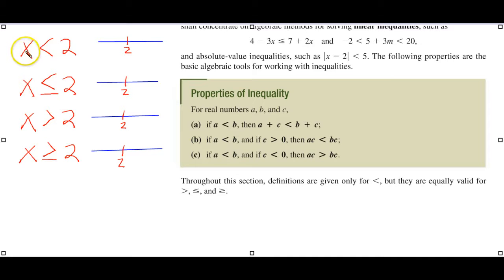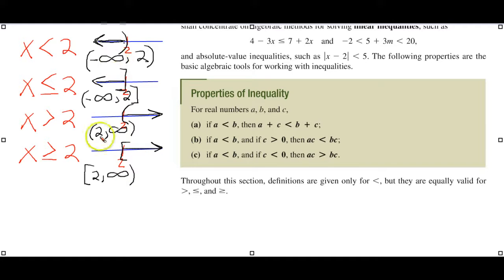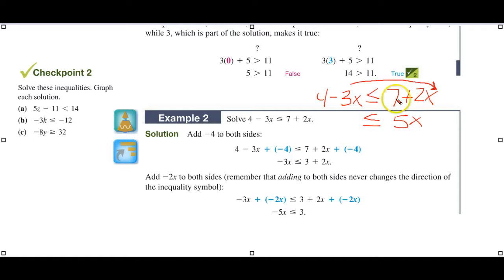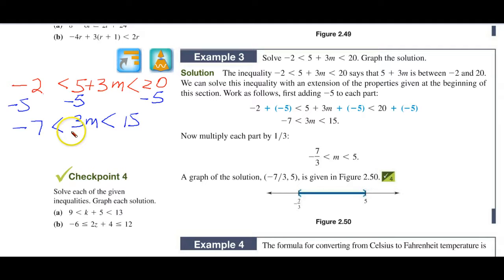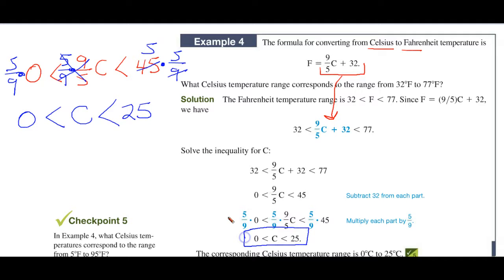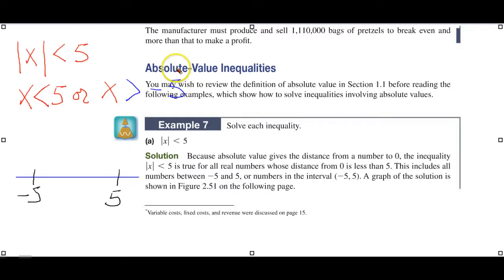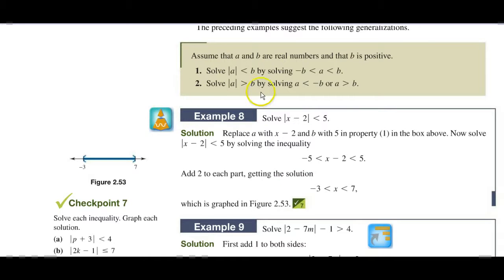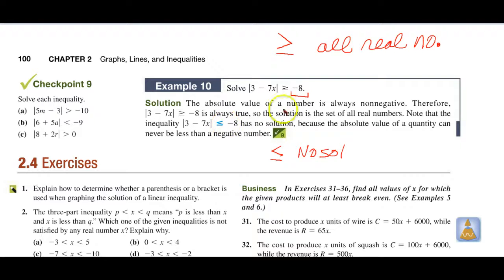M1108 TB 2 4 Inequalities